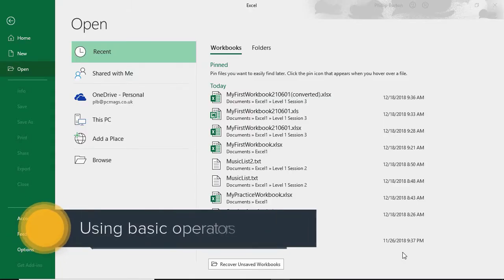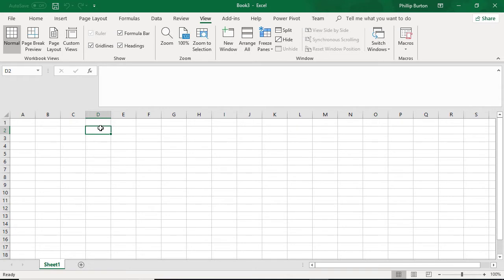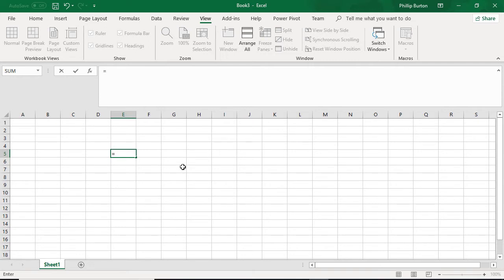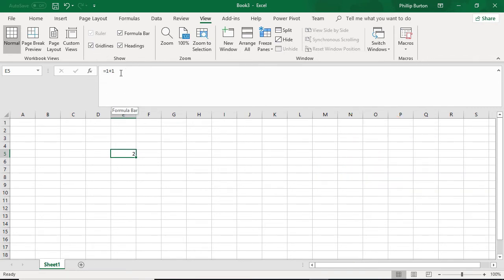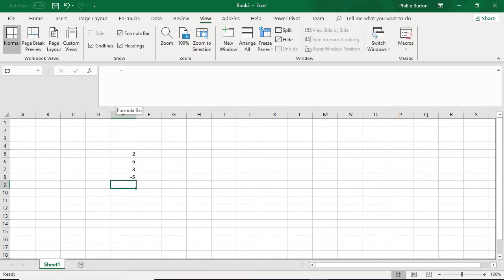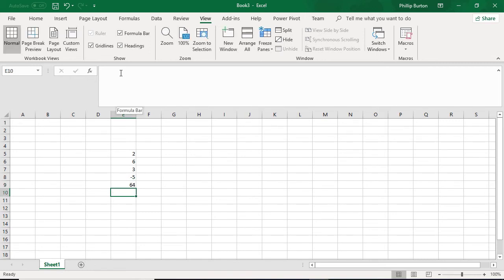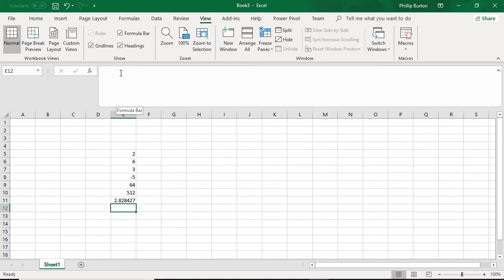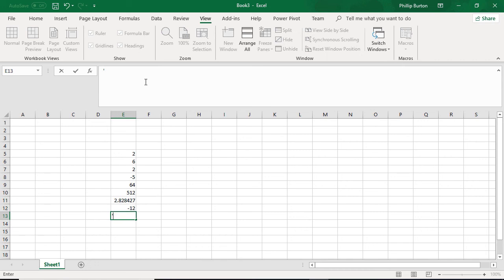Excel Level 1 Section 4 Video 1 - Using basic operators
In this video, we'll start creating our first formulas. More below
For more, please join me on my Udemy courses, which take you from beginner to intermediate (MO-200 or 77-727), or intermediate to Expert.
1. Beginner to intermediate (11 hours)
2. Intermediate to Expert (11 hours)
3. Visual Basic for Applications
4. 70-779 Analyzing and Visualizing Data with Microsoft Excel (16 hours)
First of all, what makes a formula. It starts with an equal sign. This tells Excel "this is not text - this should be treated as a formula". Then we'll have a look at the basic operators of plus, minus, multiply and divide. We'll also have a look at the power sign, also known as the caret symbol, and how it can be used to calculate square roots as well. Finally, how do you enter some text starting with an equal sign? How can you get the computer from not treating it as a formula.